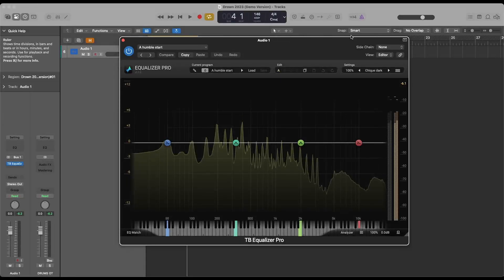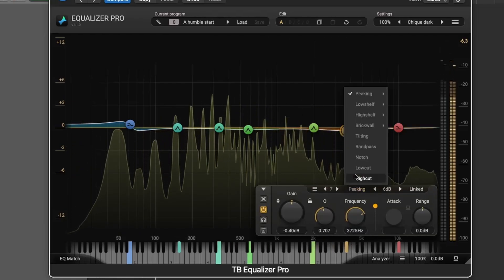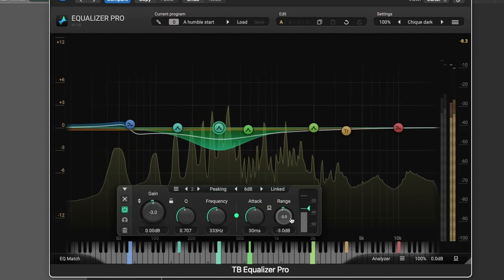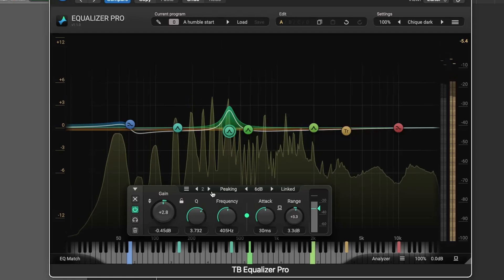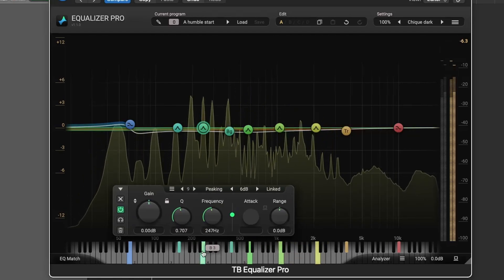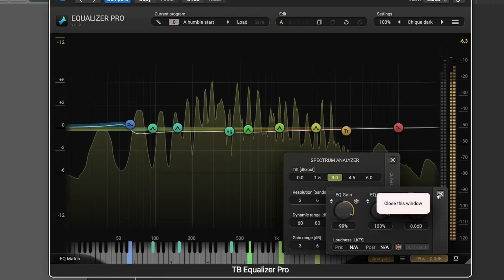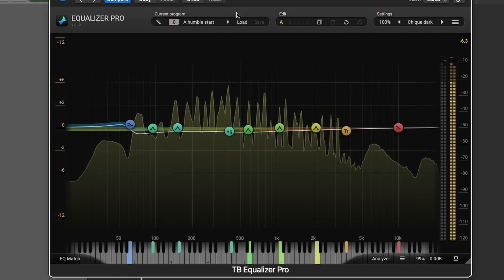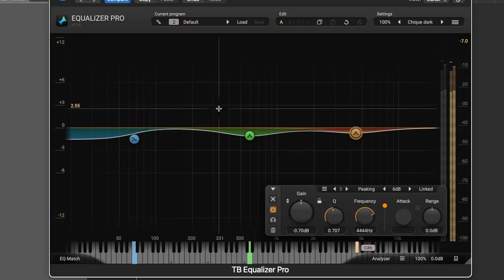Master Your Mix with Equalizer Pro: A Comprehensive Walkthrough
Dive into the world of precision audio shaping with Equalizer Pro by ToneBoosters in this detailed walkthrough. Whether you're an experienced sound engineer or a budding music producer, this video serves as your ultimate guide to mastering one of the most powerful equalizers available in modern audio production.

Join us as we navigate through Equalizer Pro’s dynamic interface, showcasing:

The flexibility of static and dynamic filters, allowing you to shape your sound with precision—whether you need a consistent tone or filters that respond dynamically to your audio signal.

The advanced filtering options like transient and sustain filters, which give you control over the sharp attack of your transients or the smoothness of your sustain, perfect for both aggressive beats and lush atmospheres.

Throughout the tutorial, we break down key features of Equalizer Pro, including:

The interactive piano keyboard, enabling you to precisely target frequency ranges with musical accuracy, a feature that helps you quickly identify and adjust frequencies across your mix.

The detailed Spectrum Analyzer, providing real-time visual feedback on your adjustments so you can fine-tune your audio with scientific precision.

This tutorial is designed to balance intuitive design with professional-level functionality, giving you the knowledge to use Equalizer Pro as both a creative tool and a technical powerhouse.

Elevate your sound with Equalizer Pro’s standout capabilities:

Mid/side processing, offering separate EQ curves for left, right, mid, and side channels, giving you total control over the stereo image of your mix.

Innovative spatial filtering and side-chain support, allowing for unprecedented flexibility in multi-channel setups.

Discover the full potential of Equalizer Pro, from achieving cleaner mixes to sculpting sonic textures with advanced filters that respond intelligently to your audio.

Immerse yourself in an in-depth exploration of Equalizer Pro. Press play and learn how to transform your tracks with unmatched clarity, balance, and depth using this essential tool.

Happy mixing!